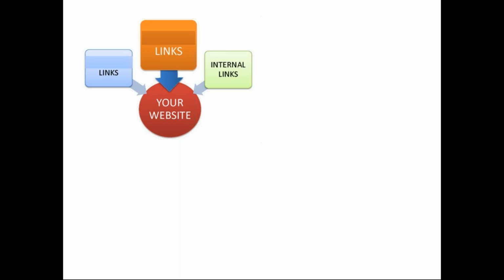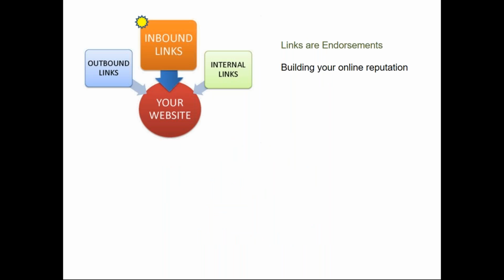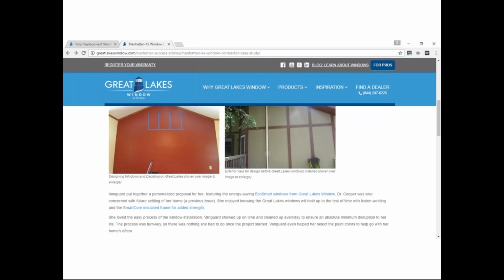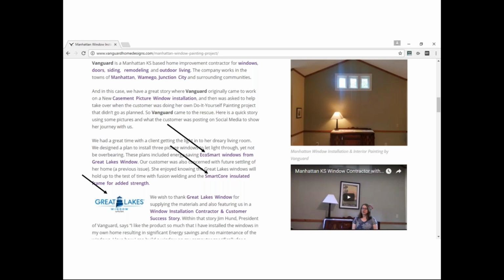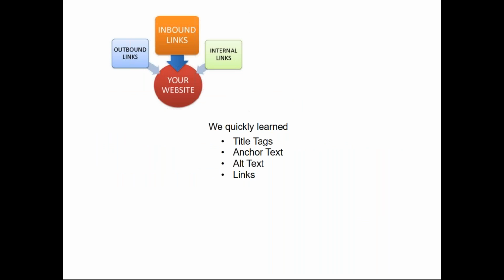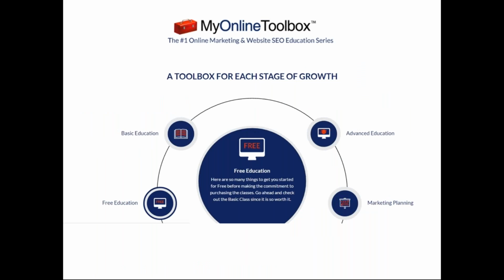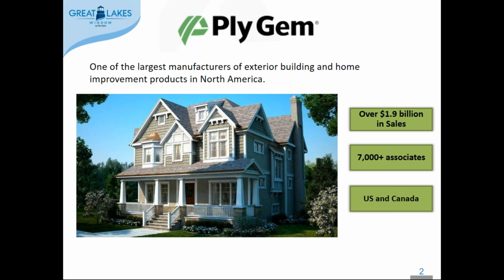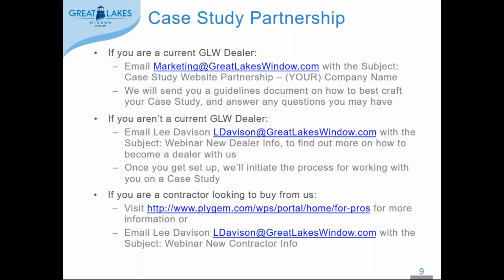Get More Quality Website Leads – Great Lakes Will Help Search Engines Find You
Suppliers build relationships with contractors to help create more Quality Lead Generation opportunities for their websites.  The contractor makes more sales and follows with more material purchases from their suppliers.  It’s a true win-win relationship.